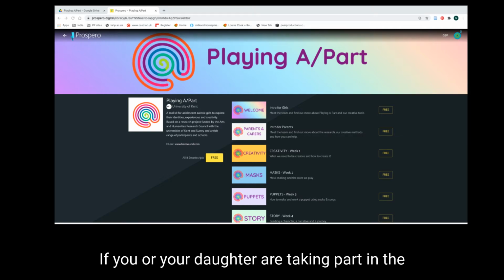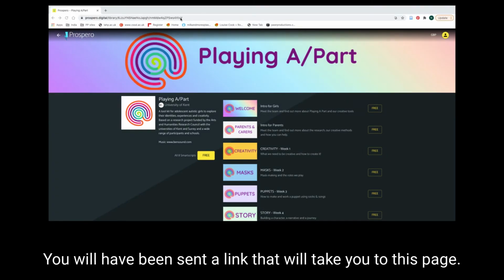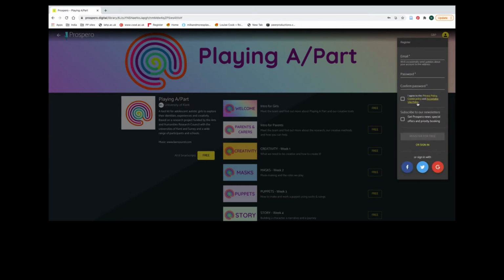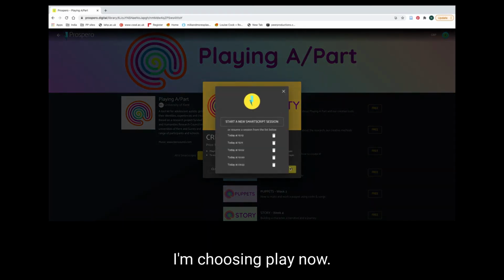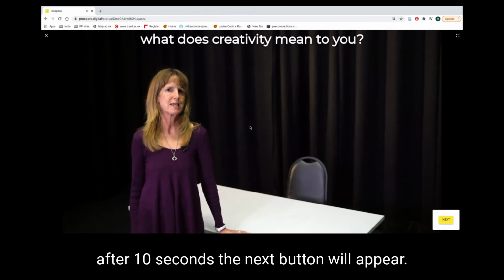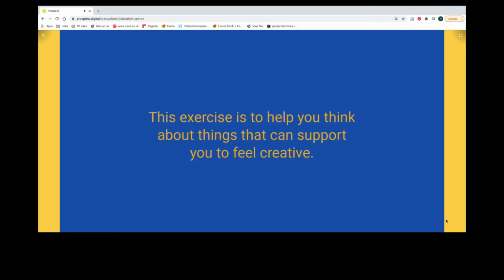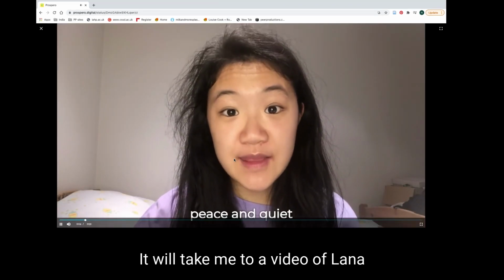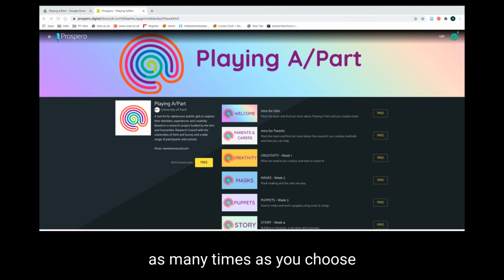How To Use Prospero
A explanation of how to use Prospero for people taking part in Playing A/Part.